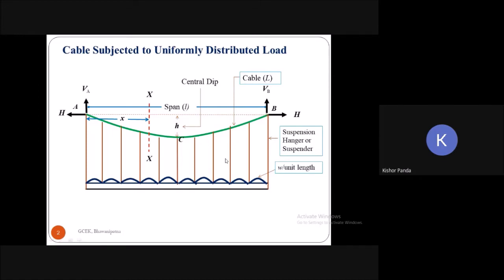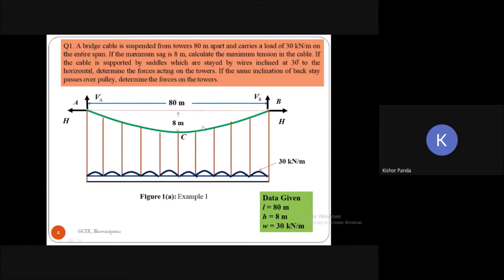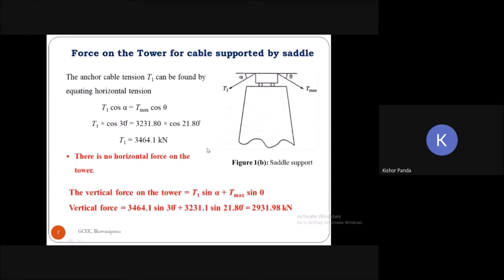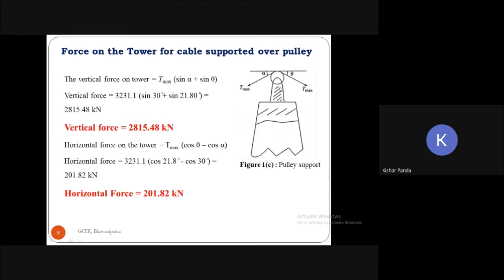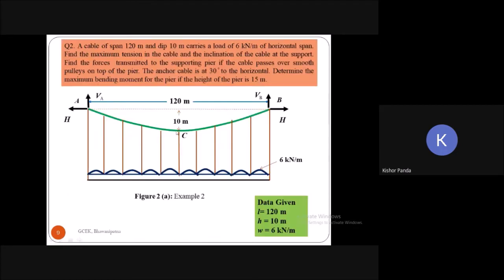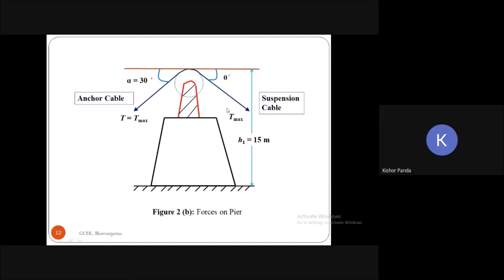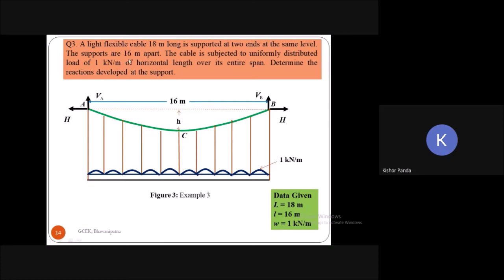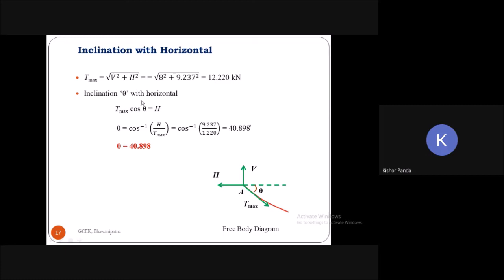Cable and Suspension Bridge, Formula and Problem